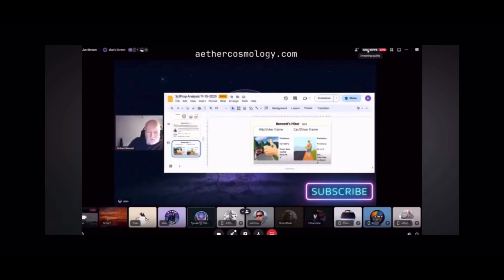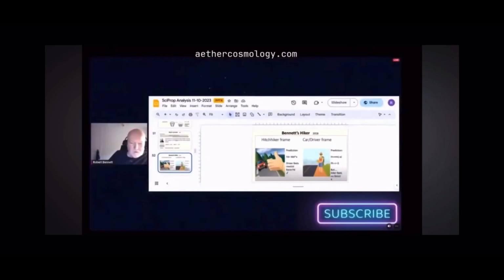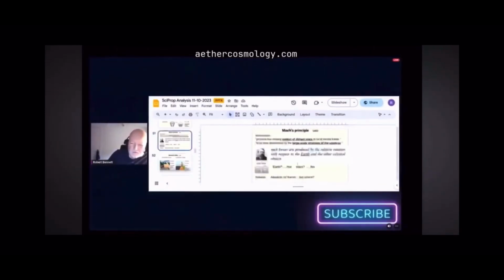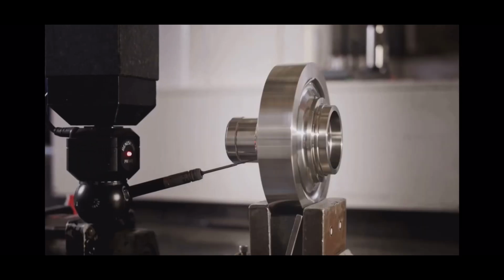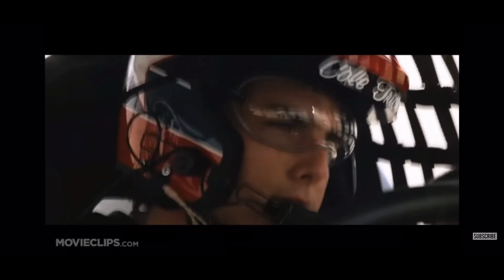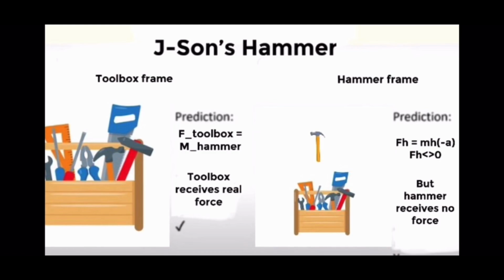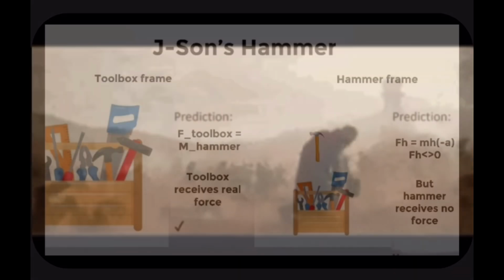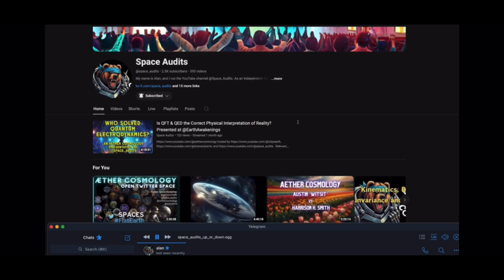DROPPING THE HAMMER